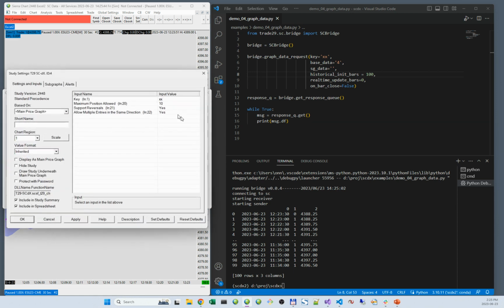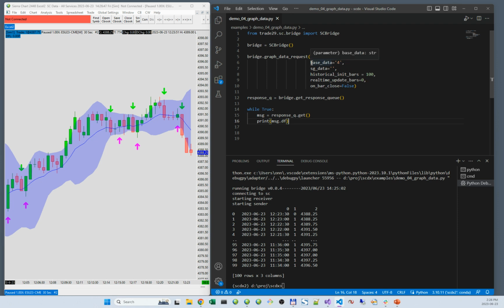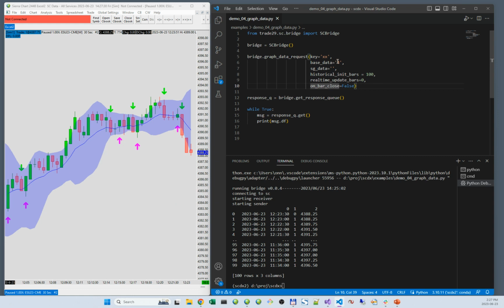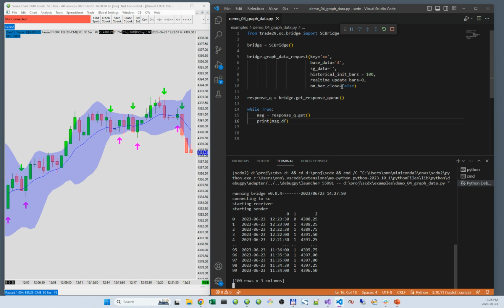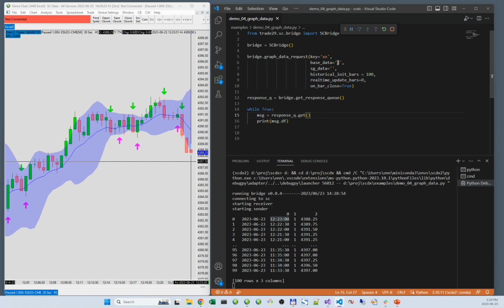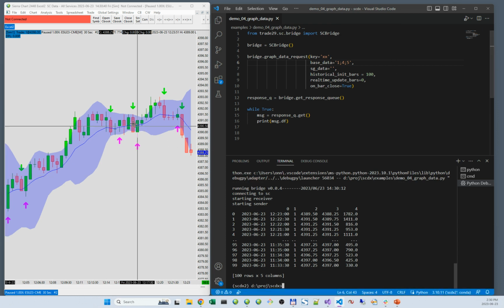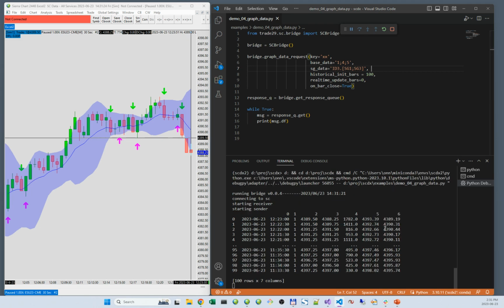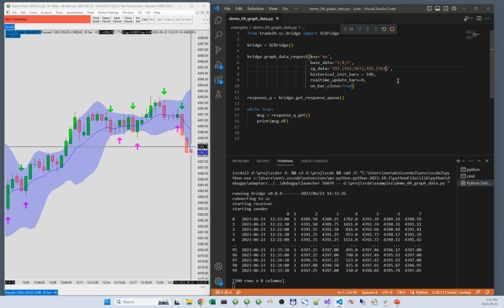SC-Py Early Access 2023 Demo 04 Graph Data Historical Data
Program details